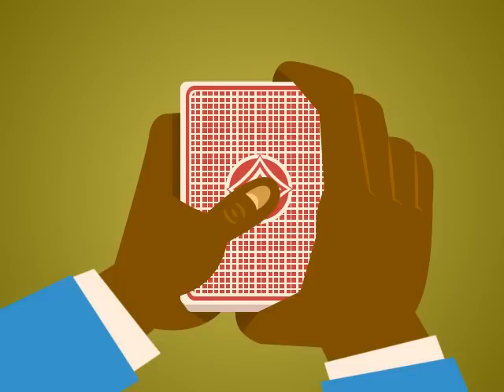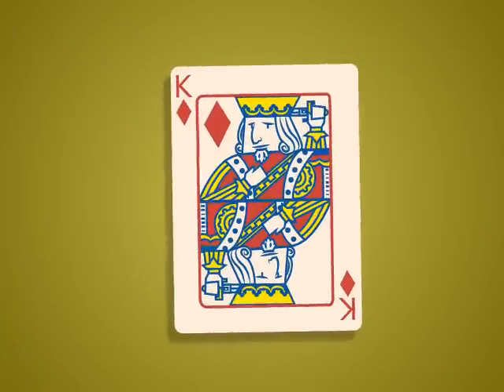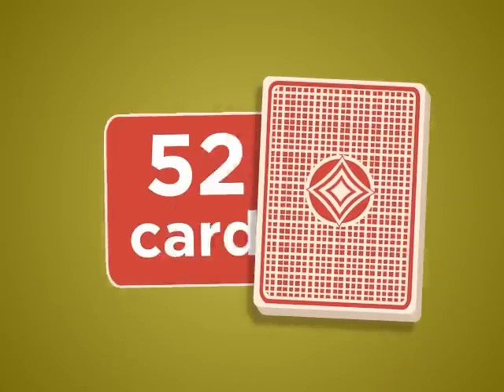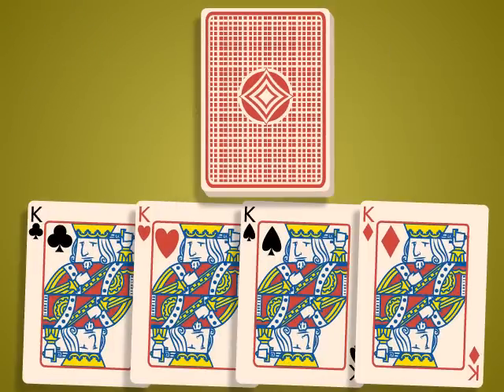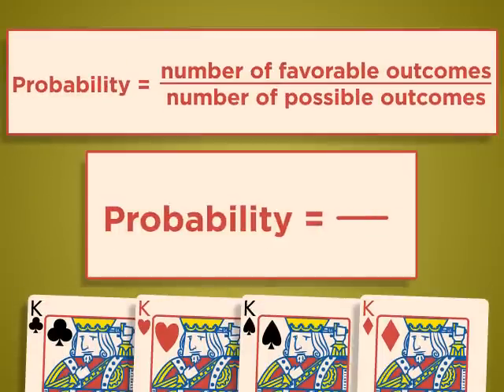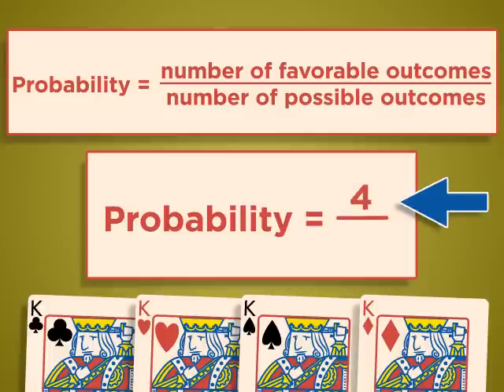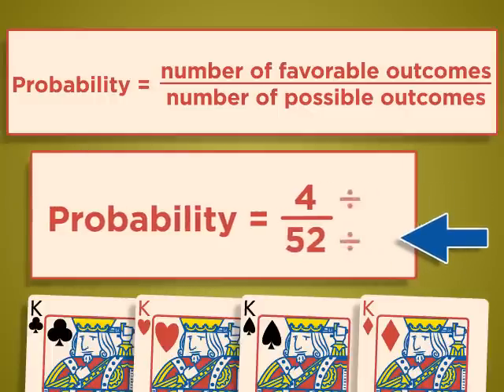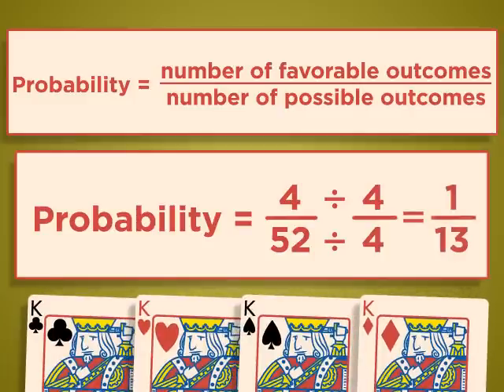Probability for Grades 6–9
This instructional video reviews how to calculate probability using an ordinary deck of cards.